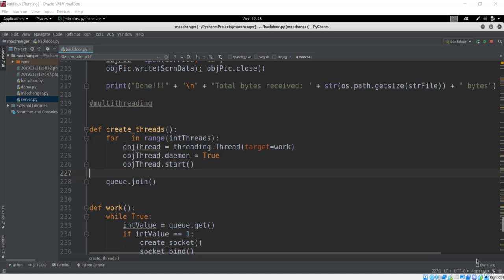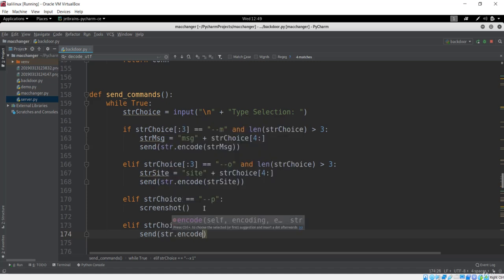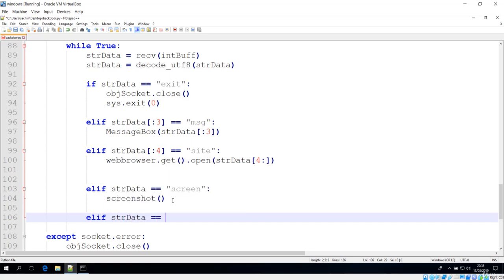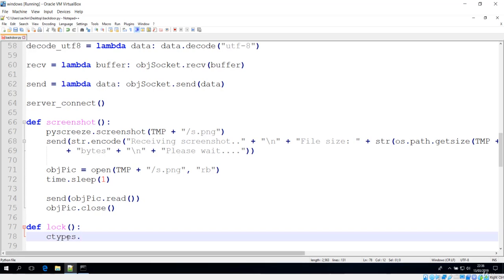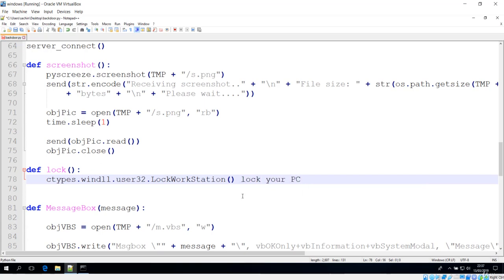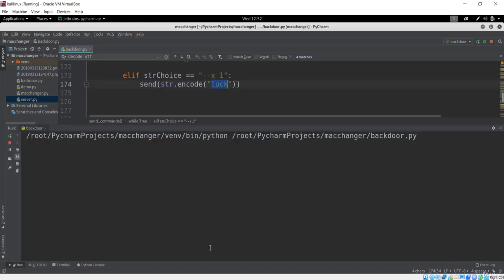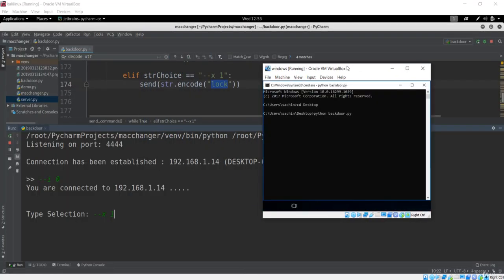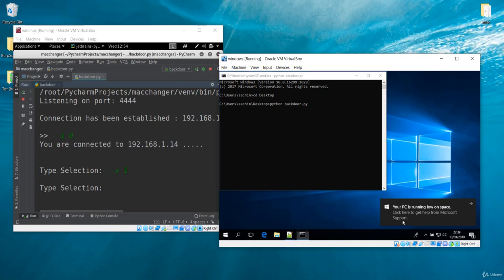Lock Client using Backdoor Ethical Hacking Part 13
Knowledge Based Video For Learning Purpose ONLY ! 2026 Creating Undetectable Backdoor with Python Ethical Hacking Practice Ethical Hacking Part 13  Lock Client using Backdoor